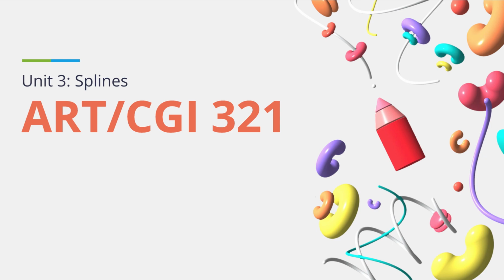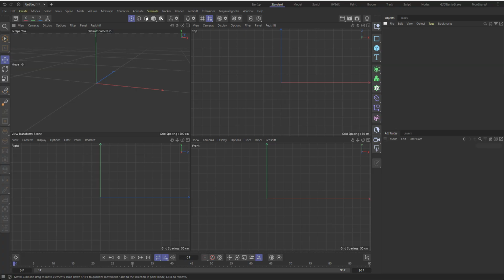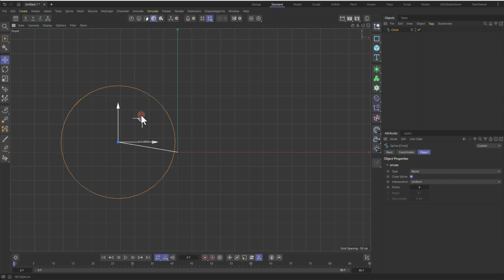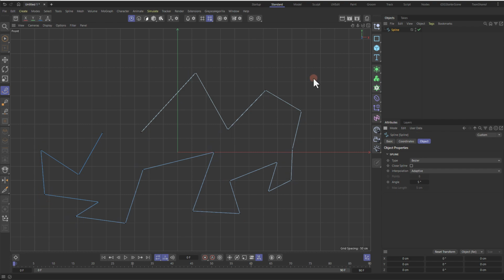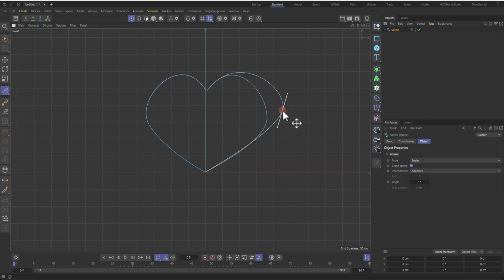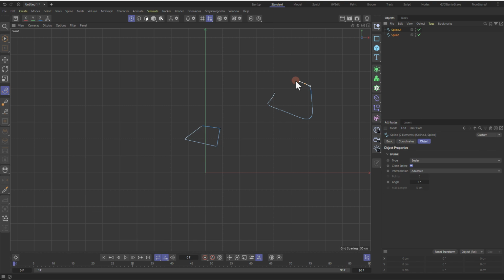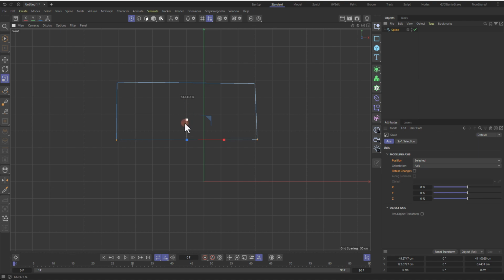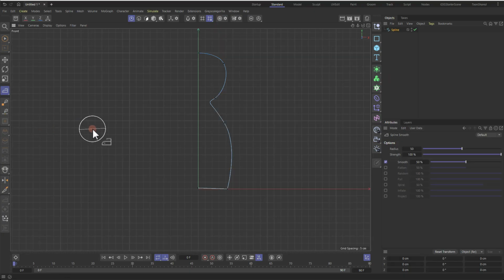Unit 3 - Splines